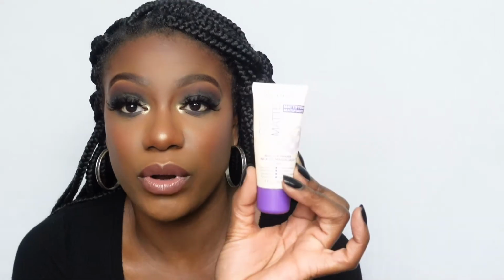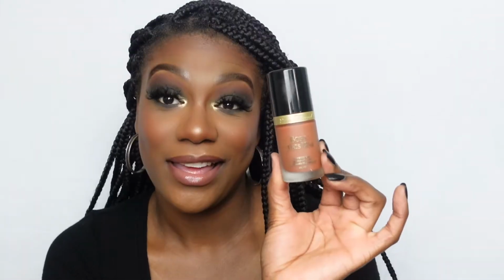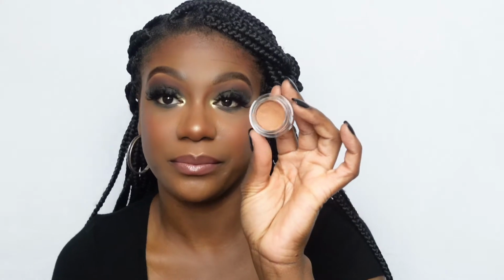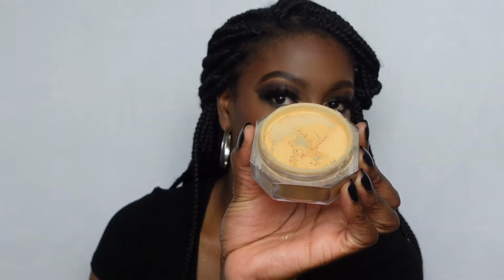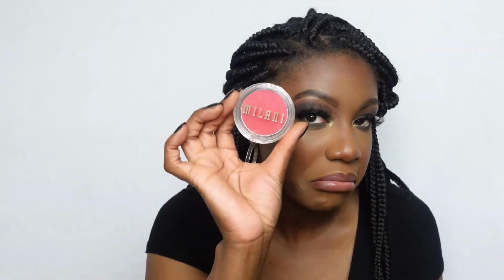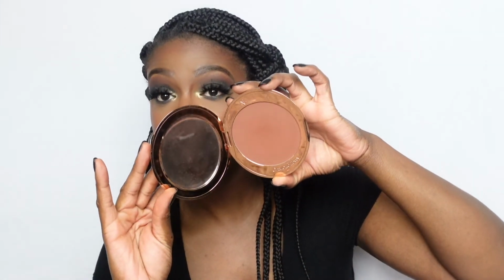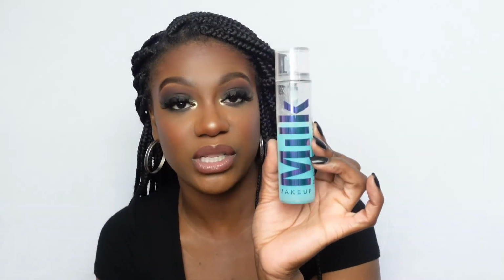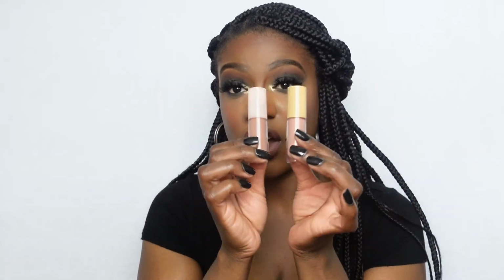Products I've Been Loving | CieraB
Hello cuties welcome back! So glad that you've clicked on this video! I'm back talking about products that I’ve been reaching for the most this year in 2022. I hope you enjoy this video.

✨PRODUCTS MENTIONED:

Elf Daily Hydration Moisturizer
Colourpop Pretty Fresh foundation- Deep Dark 190W
Too Faced Born This Way foundation- Spiced Rum
NARS Soft Matte foundation- New Caledonia
Colourpop Pretty Fresh concealers Dark 175 N and Dark 158 W
Elf 16 Hr Camo concealer- Deep chestnut
L’Oréal infallible concealer-415 Honey
NARS Soft Matte concealer- Amande
Milani Fruit Fetish Dragon Fruit Peach lip balm
Milani Rose Butter lip mask
Colourpop Sol Body balm- Deep
NARS Laguna Bronzing Cream- 05
Makeup Revolution Splendour Ulta Matte Bronzer- Dark
Black Radiance Pressed Powder- Black Coffee
Charlotte Tilbury Airbrush Bronzer- 4 Deep
Morphe Glamabronzer- Leader
Milk Hydro Grip Setting Spray
Urban Decay All Nighter Waterproof setting powder
Too Faced Born This Way Powder foundation- Spiced Rum
L’Oréal Infallible foundation powder- Sienna
Sephora Translucent setting powder
Laura Mercier setting powder- Honey
Fenty Beauty setting powder- Honey
Sephora blush- Hey Jealousy and Hot Flush
Milani Cheek Kiss cream blush- Blushing Berry
Elf blush- Always Spicy
LYS cream blush- Passion
Maybelline Sky High Mascara
Milani Higjlighter- 04 Strobelight
Huda Beauty 3D Highlighter pallet
Sonia Kashuk highlighter- 40 goddess
Colourpop eyeshadow- Down to Earth and Triple Scoop
Colourpop liner- BFF4
NYX lip liner- Dark Brown
Elf eyeliner- Black
Essence eye liner-Black Fever
Colourpop Precision Brow Pencil- BlackNBrown
Sephora retractable brow Pencil- Chocolate Brown
Colourpop Lux gloss- All Grown up and Renaissance
Colourpop lip stick- Virgo Moon and Bloom2Bloom

✨Follow me IG @cieraby